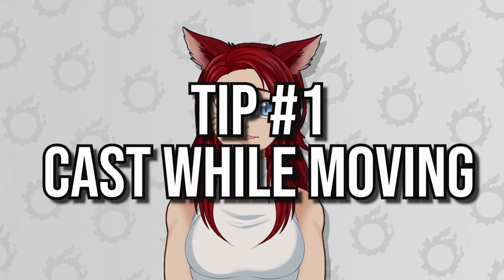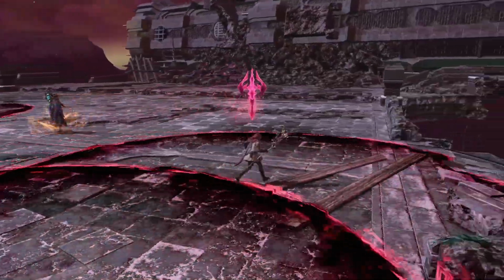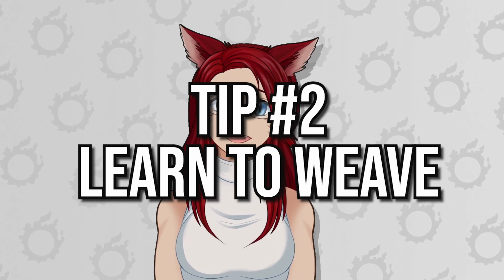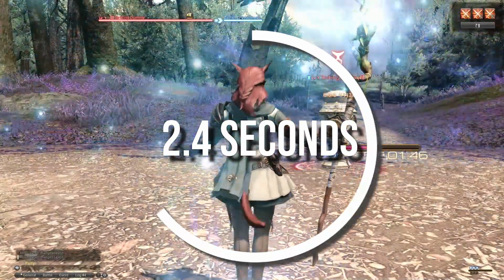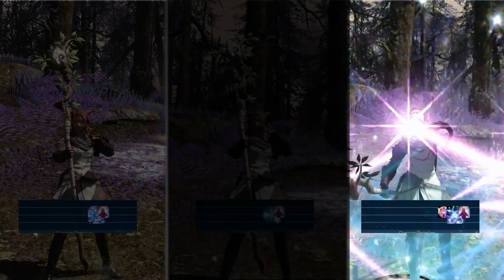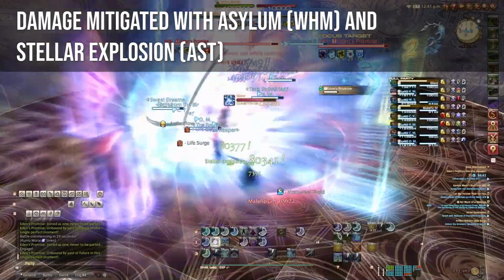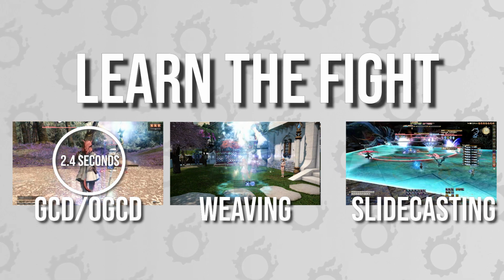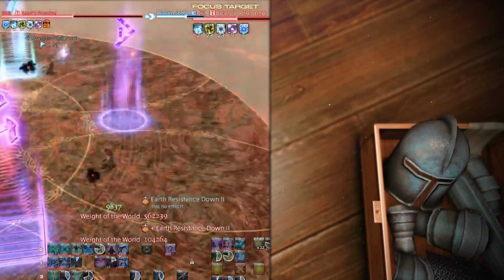3 Tips To Improve Healer DPS in FFXIV (Updated)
In this video, we go over 3 tips/concepts that you can start implementing in your gameplay to increase your FFXIV Healer damage.  It is the deeper dive to Lesson 4: Always be Casting.

0:00 Introduction
0:42 Cast While Moving/Slidecasting
2:29 Learn to Weave (part that was updated!!!)
5:29 Learn the Fight

7:47 Blooper

PSA: This is for healers that want to edge out more
damage and already have a handle on their jobs. At the very core of doing good damage is knowing your class abilities and how to use them, so if you're still learning, start there!

Also, remember,  play the game for fun. If trying to master these concepts stressed you out, don't worry about it! Everything I go over in this video is just icing on the cake.

Take Care Eorzeans!

AVATAR INFORMATION:
Art & Rigging done by @MonochromeAgent on Twitter!